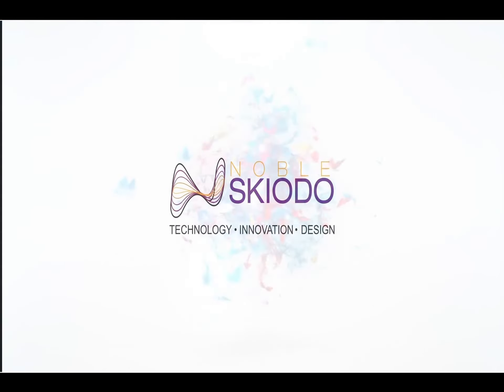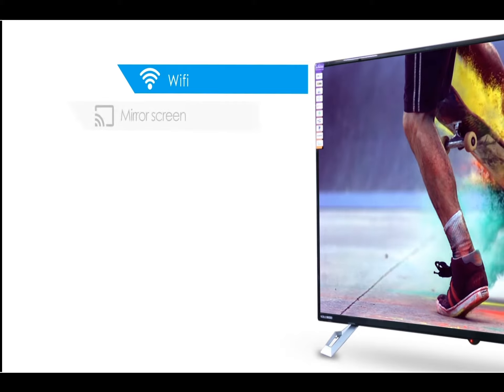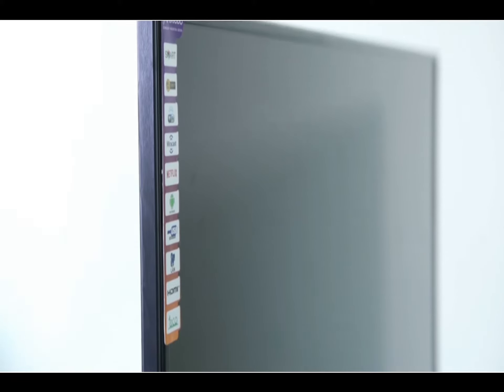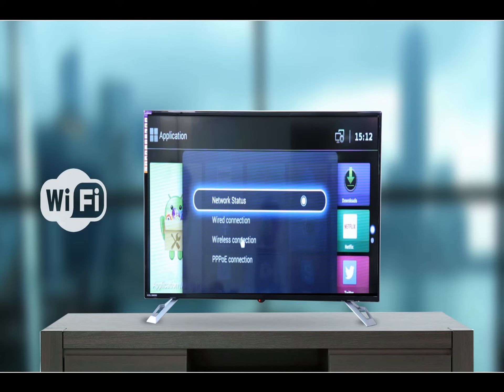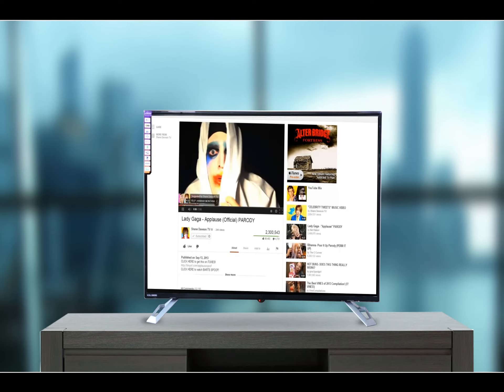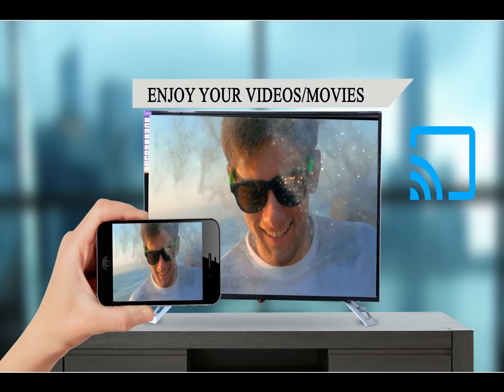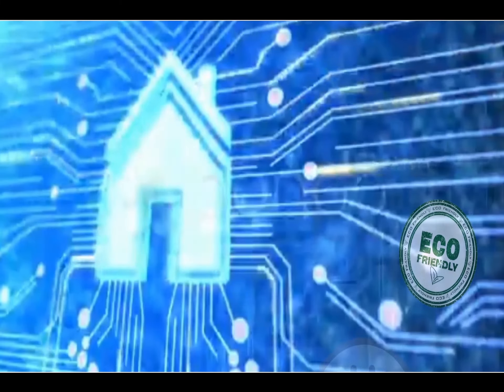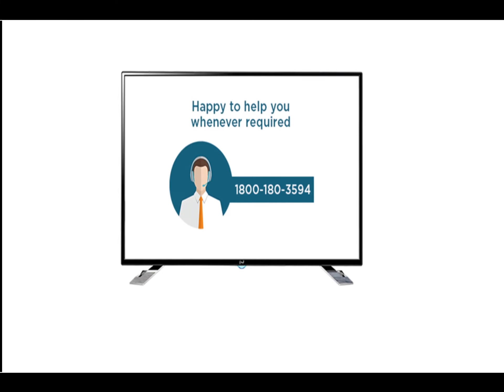Noble Skiodo_How to Tutorial Video_50SM48P01 - 48inch LED Tv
Experts at Noble Skiodo presents the How to​ Tutorial Video which takes you through step by step instruction​ for 50SM48P01. So let's get started with it:
Through this video you will know How to :
a) Connect your Phone/ Tablets (screen mirroring/casting)
b) Connect Internet/WIFI on TV
c) Install and uninstall Applications and Games
d) Check internal and External Memory
e) Using Magic Remote and Keyboard Remote provided along?